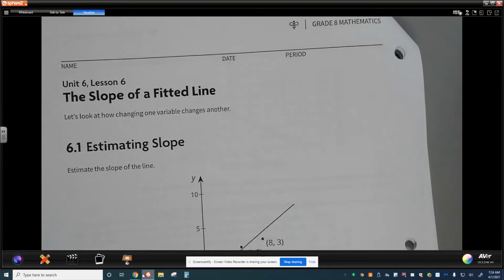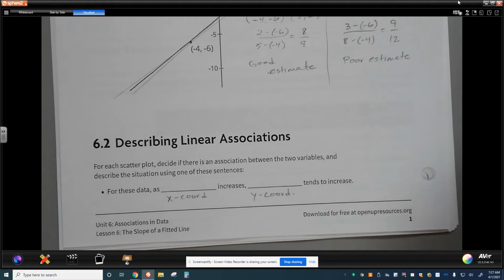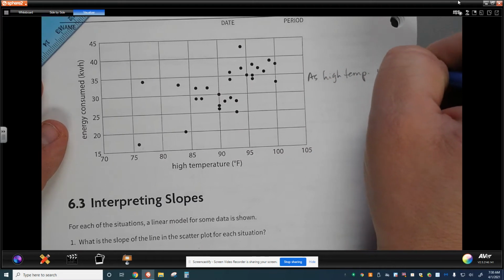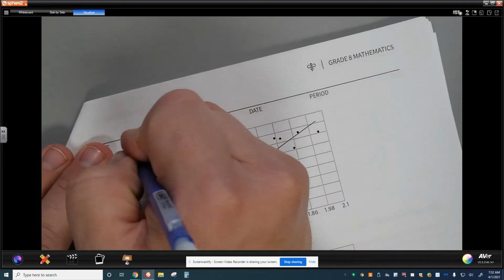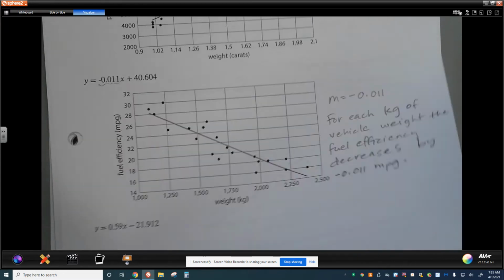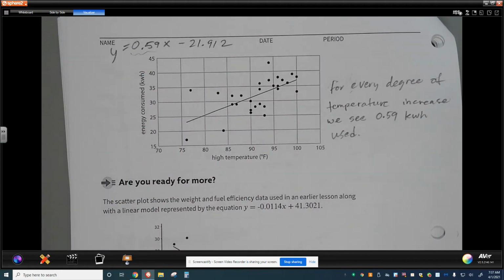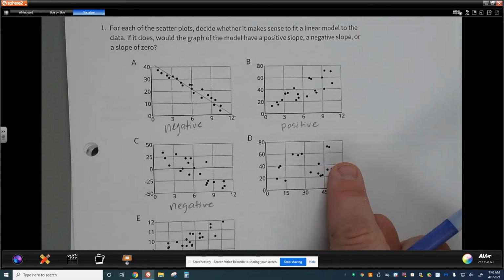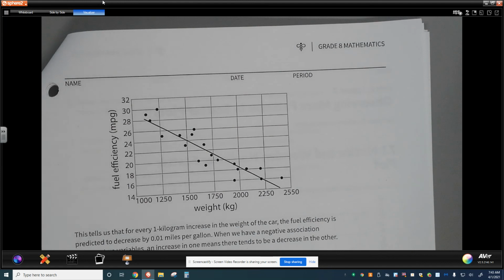Unit 6, Lesson 6 Full Lesson